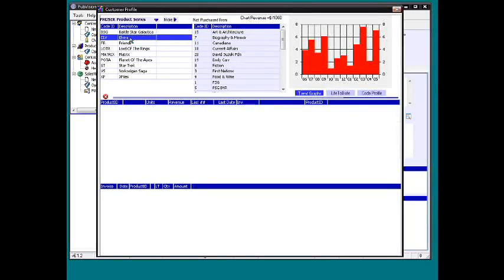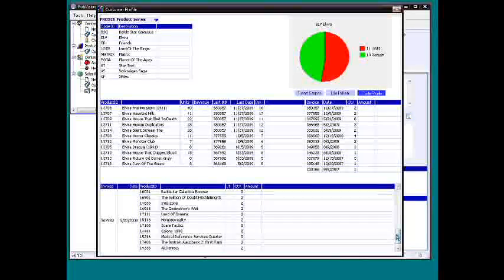Sales Analysis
Learn how to configure custom reports in iPUB. Part 3/3.